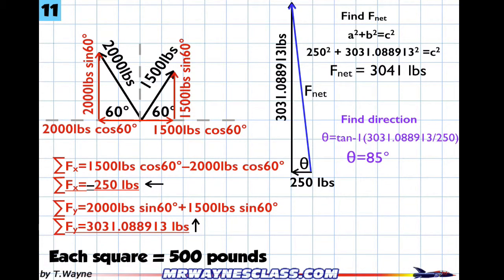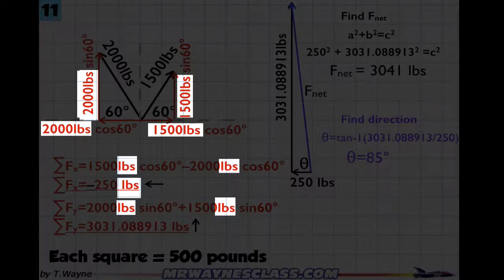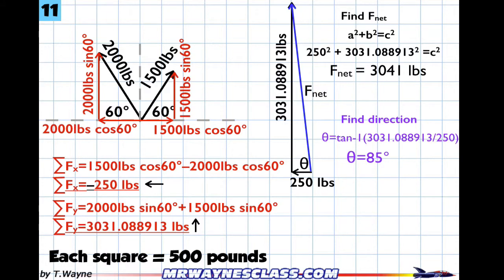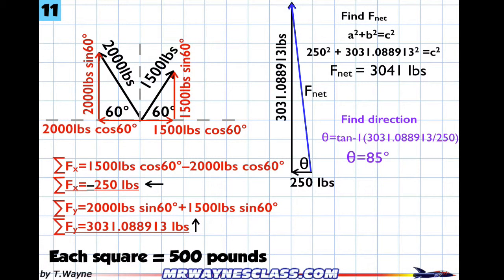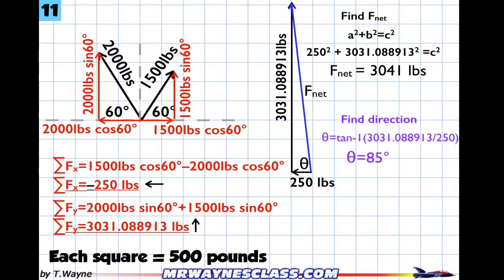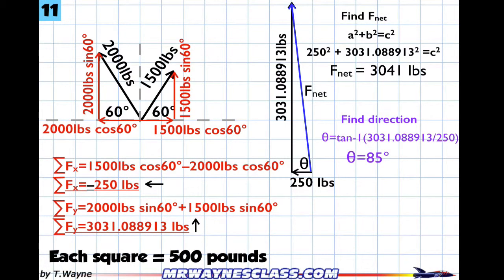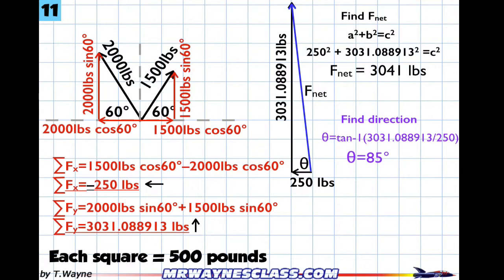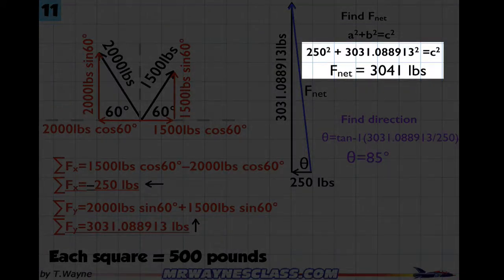Vectors by components ...What I'm grading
This video describes the parts I’m looking for in your answer to give you the maximum amount of credit.